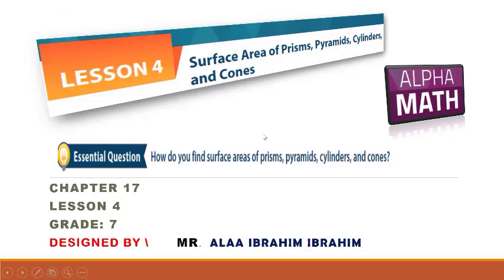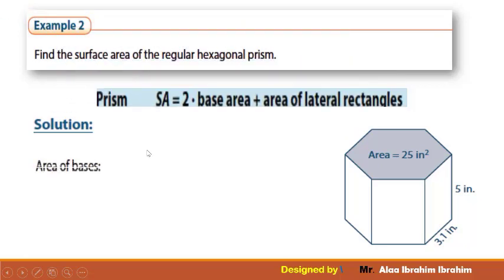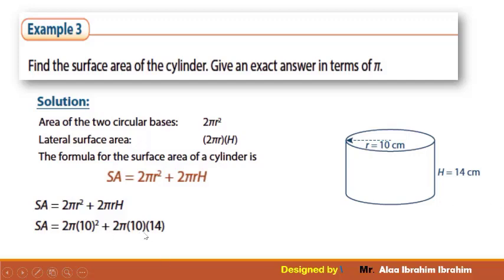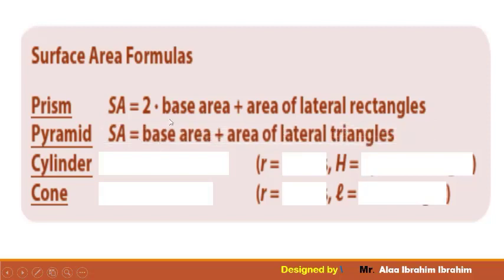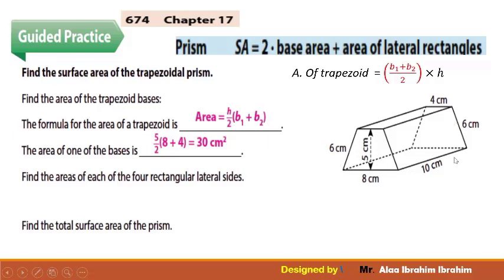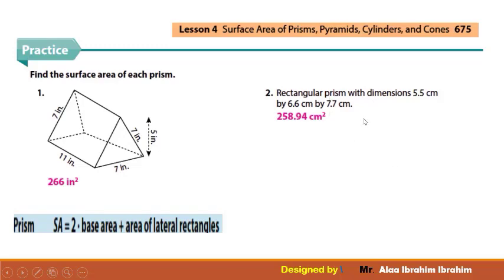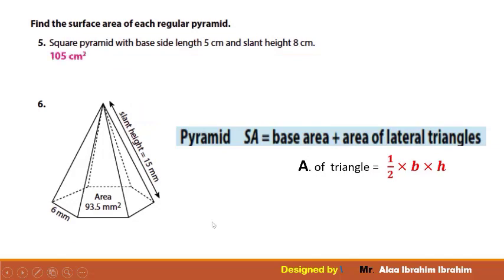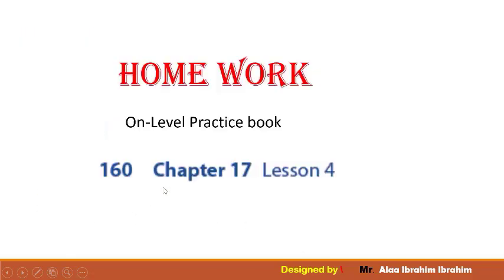Surface Area of Prisms, Pyramids, Cylinders, and Cones Ch 17 L4 Mr Alaa Ibrahim Grade 7